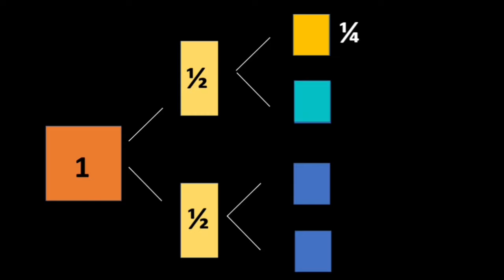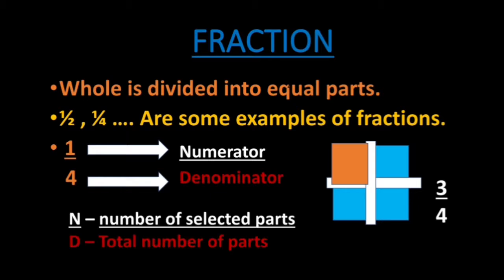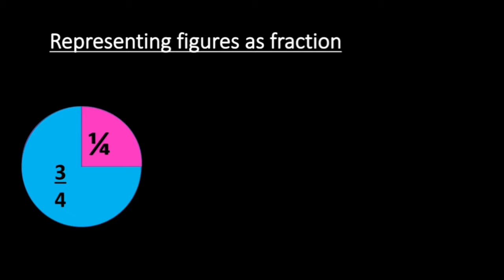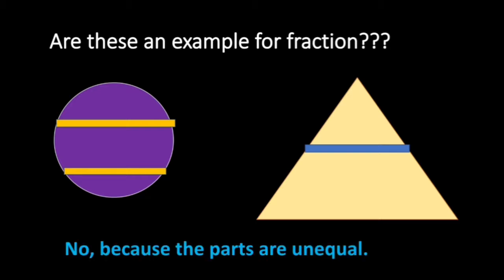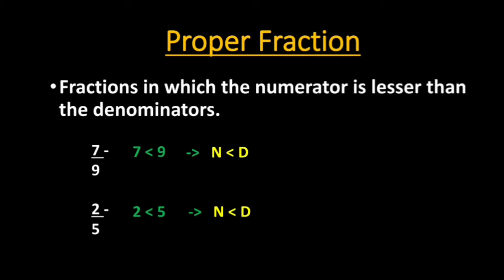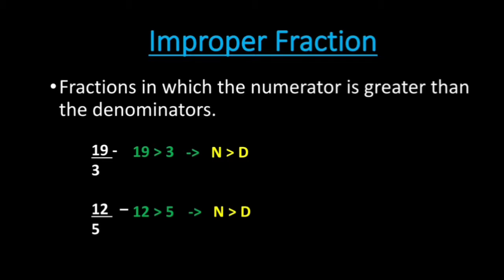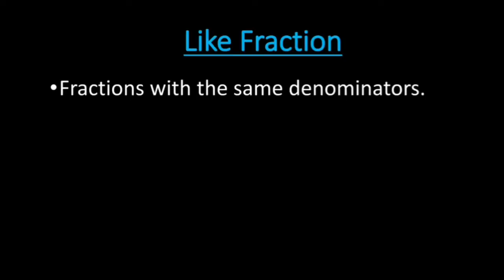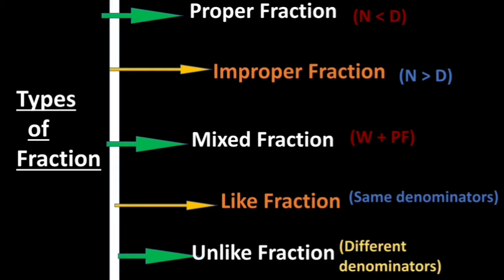Parts of a whole? know more about it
The meaning of fraction,
Uses of fraction,
Representing figures in fraction and

follow these links to get my other math videos